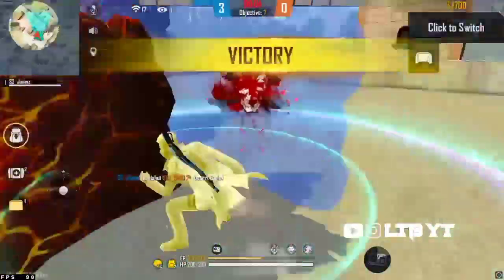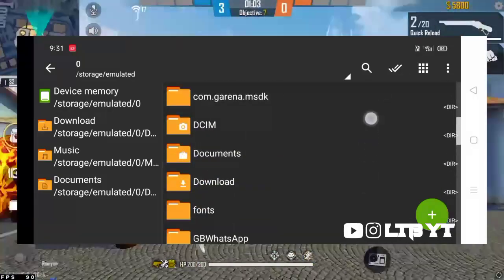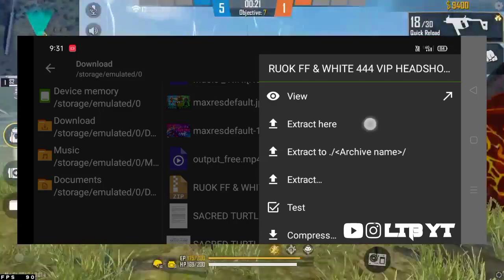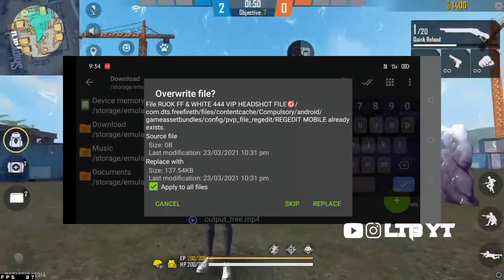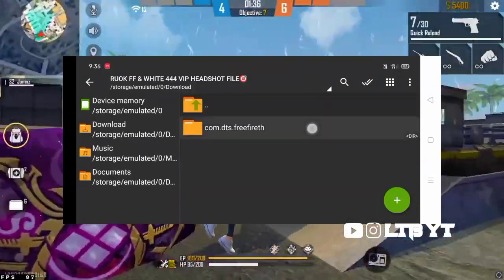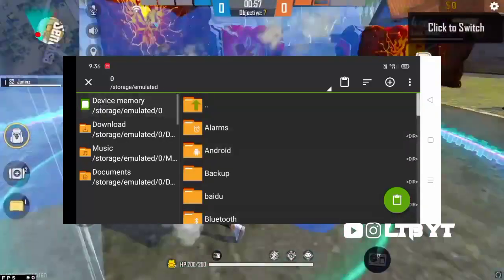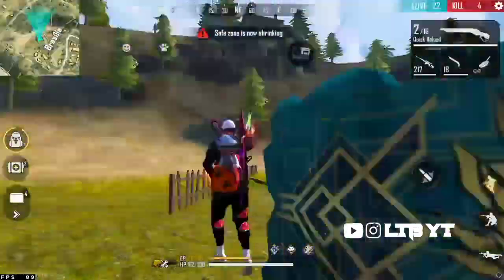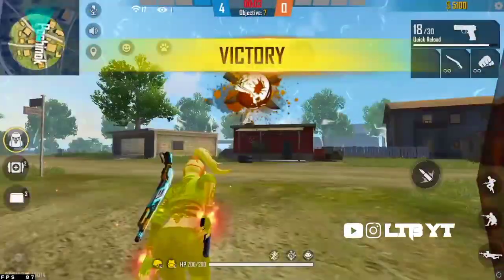HEADSHOT SCRIPT FILE ADD TO FREE FIRE MALAYALAM | CONFIG FILE | GLICH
🔴hi friends sapport this channel🔴

instayil വാ ഒന്നും രണ്ടും പറഞ്ഞ് ഇരിക്കാം